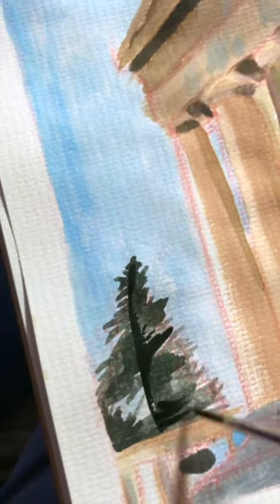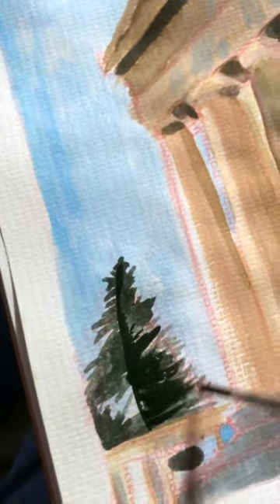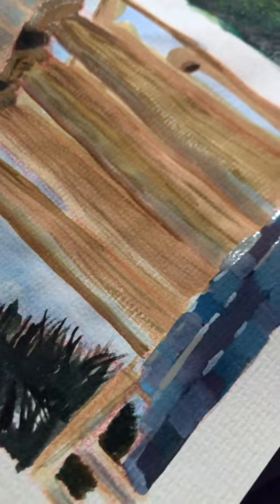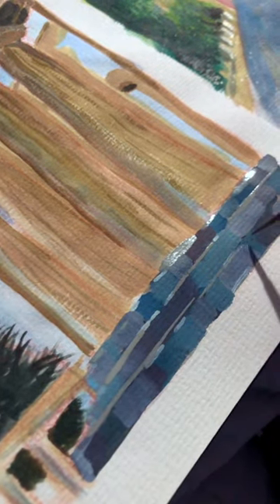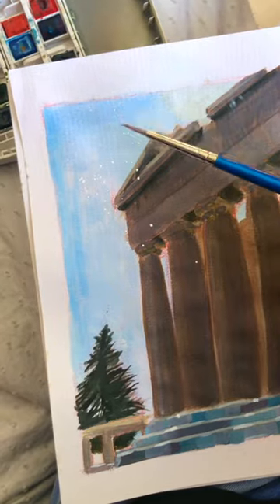Painting the Acropolis!!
I painted another scene from Athens! I'm loving this new painting style, it's a lot of fun and I'll definitely be doing these paintings from life on my next trip 😁
This was painted with watercolours and white gouache

📚 GoodReads | Kaylee Danika